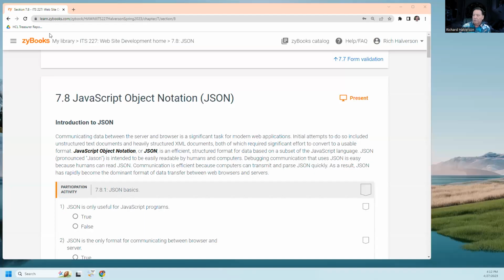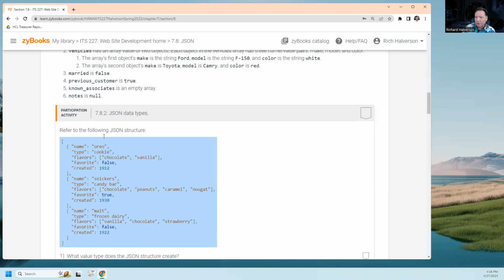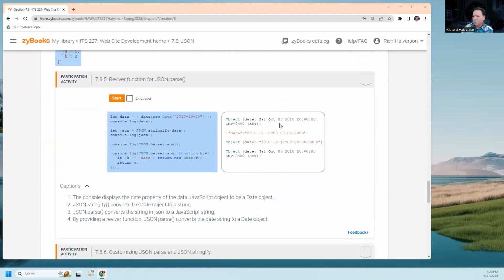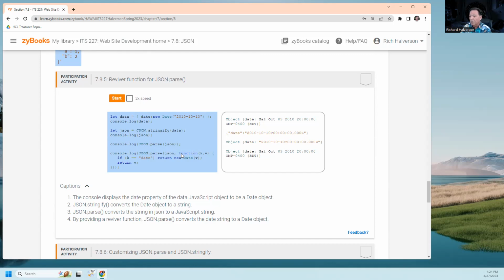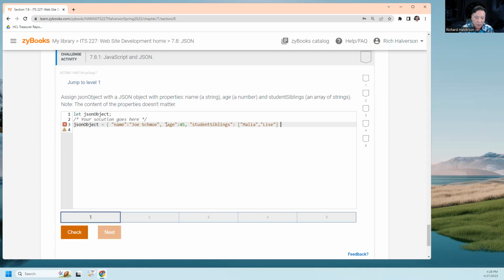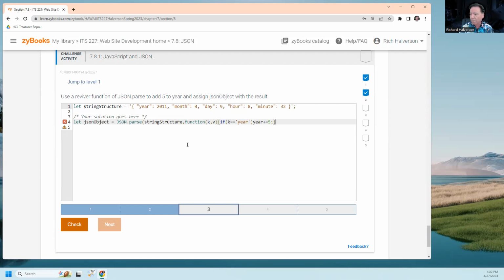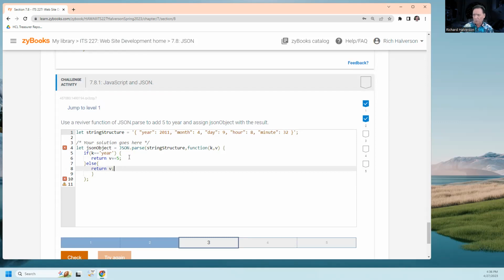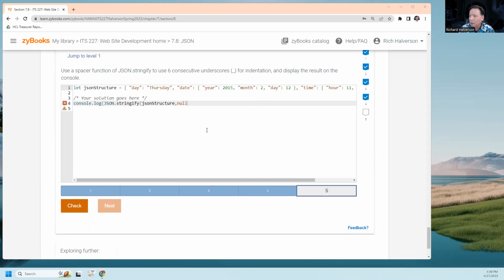ITS227 Spring 2023 Chapter 7.8 JSON